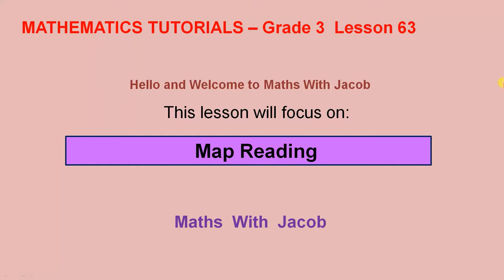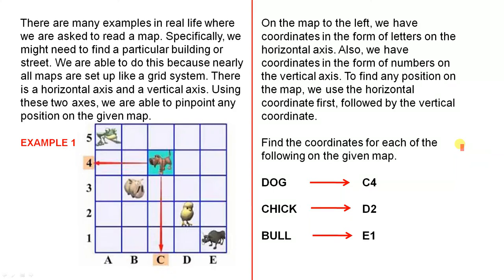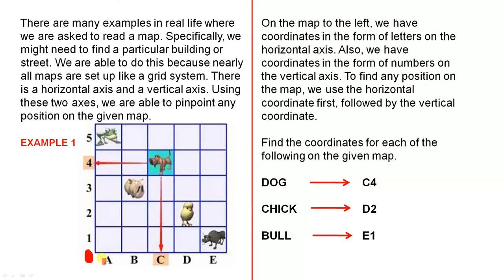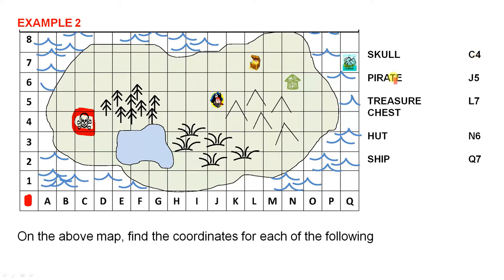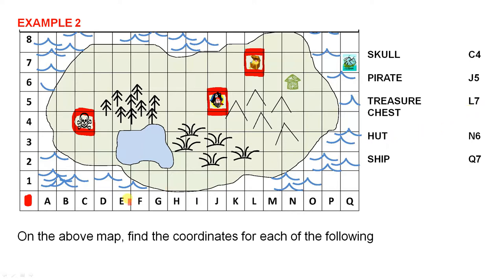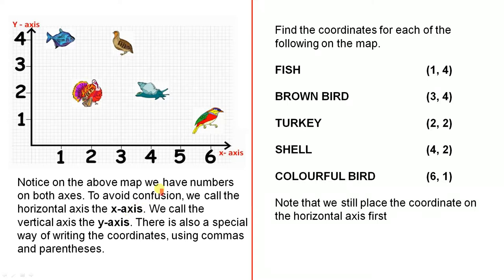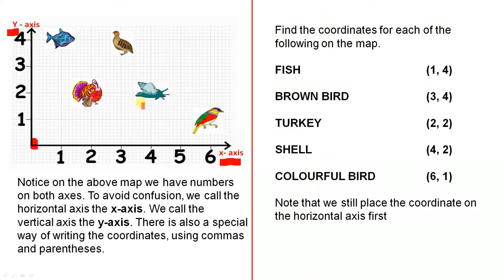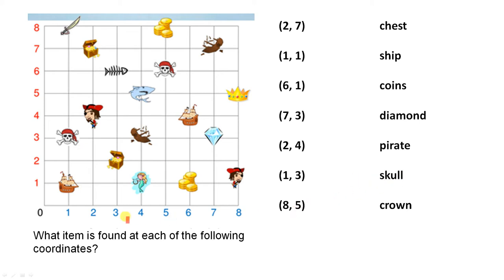Map Reading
In this video we learn how to locate objects on a map. We do this by using coordinates on the horizontal and vertical axes.